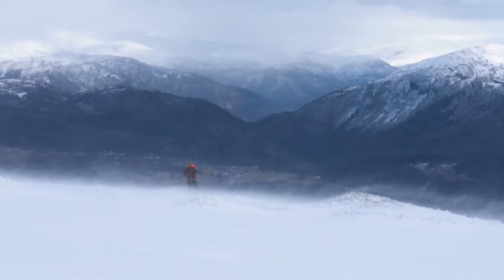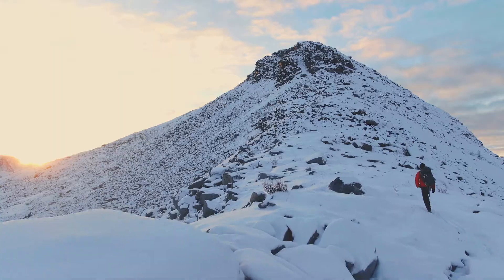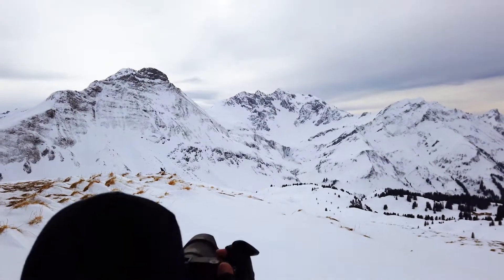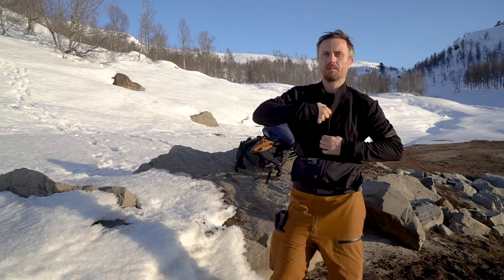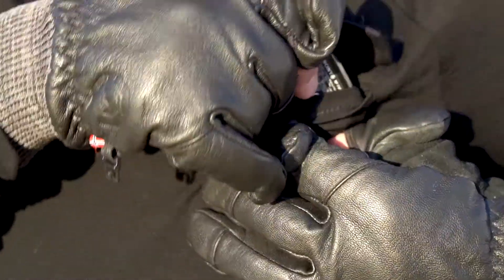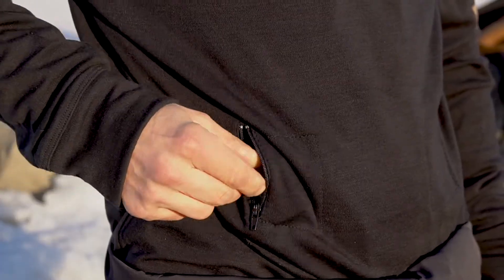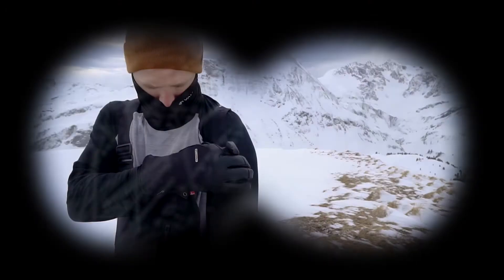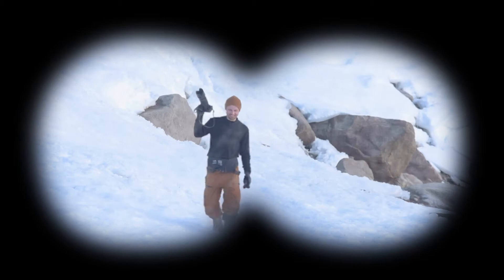Vallerret Apparel - Merino Wool Base Layers for Photographers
Having warm hands starts with keeping your body core warm.

Made from Merino Wool, Vallerret brings you the best in quality, comfort, warmth, and style so you can continue to capture your images all winter long.